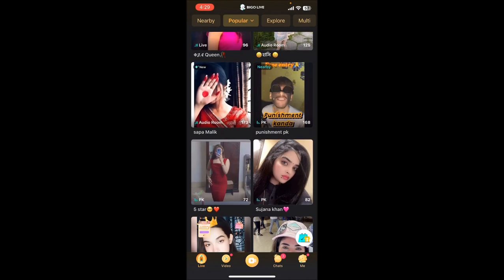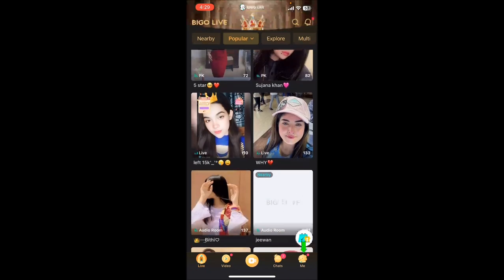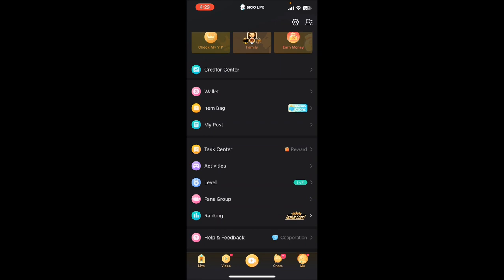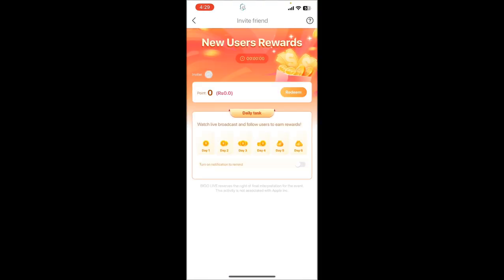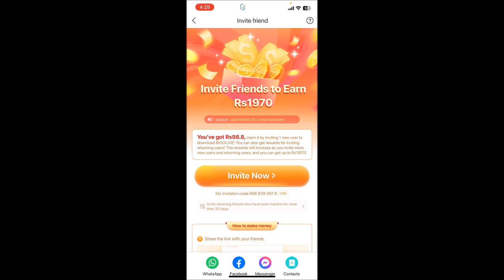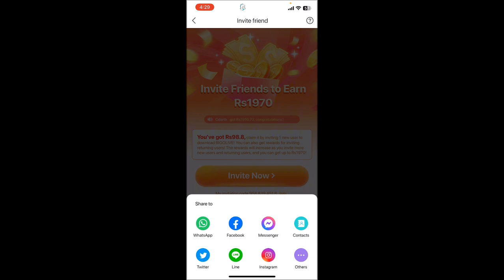How to Refer A Friend to Bigo Live (2025)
This video will guide you step-by-step on how to refer a friend to Bigo Live and enjoy the benefits of our referral program.